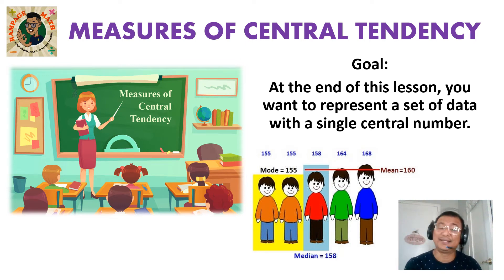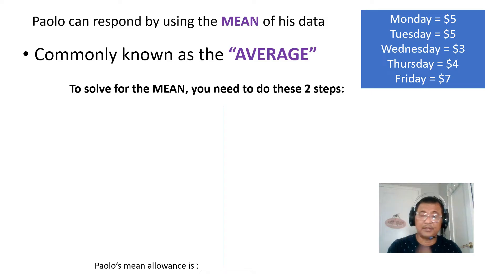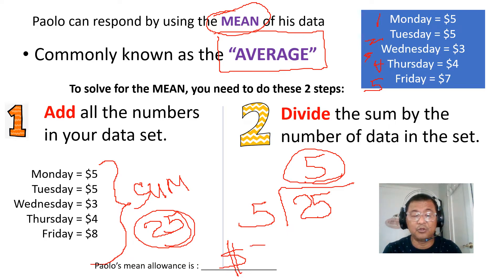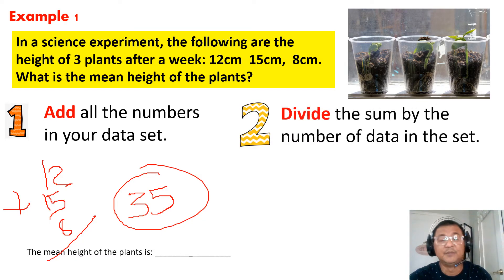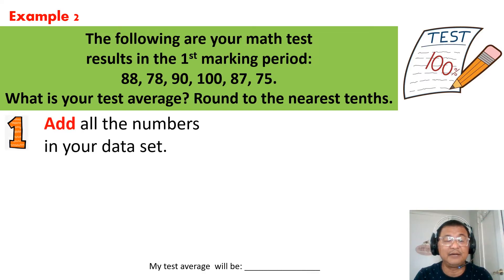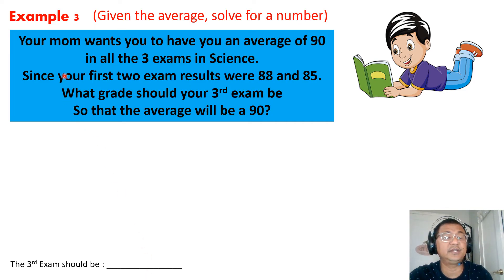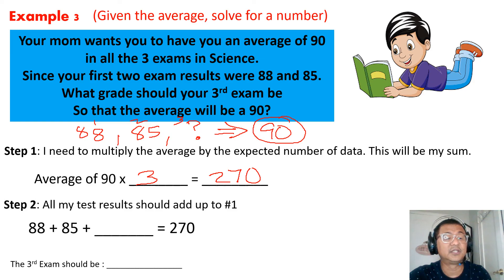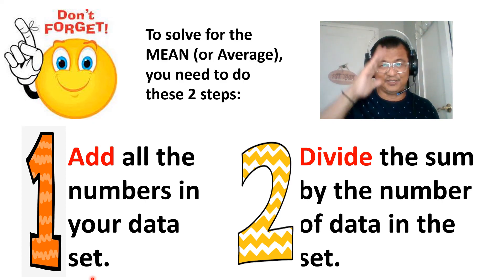Solving for Mean or Average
Mean or Average
Modern Classroom Strategy